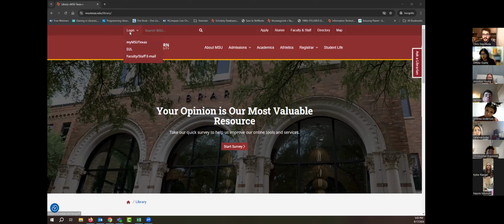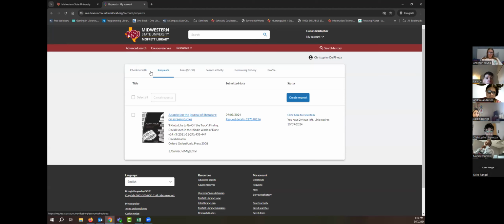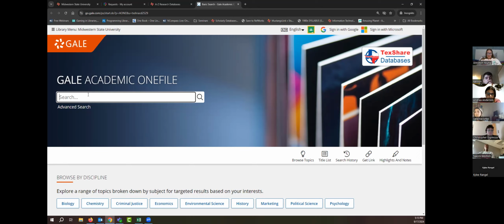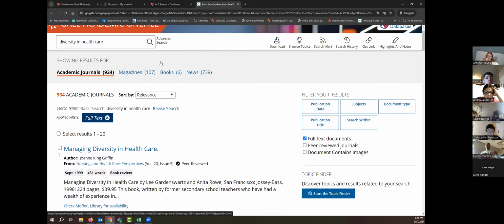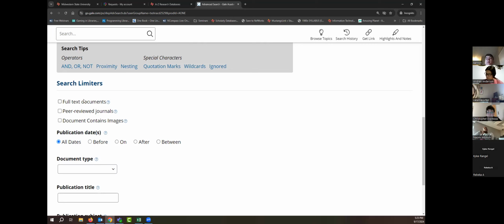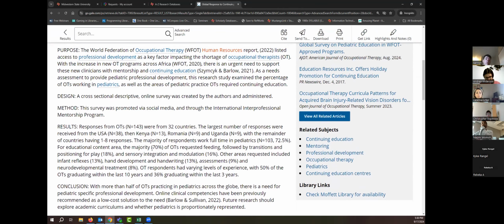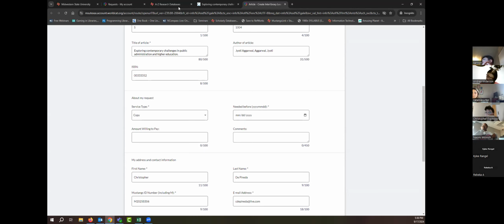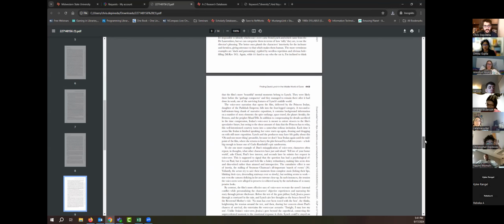Library Zoom Recording